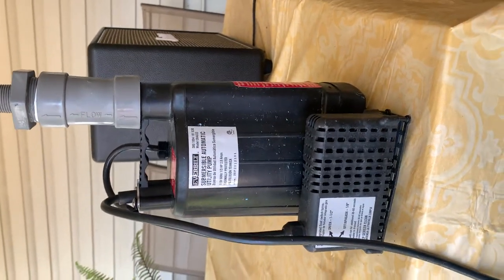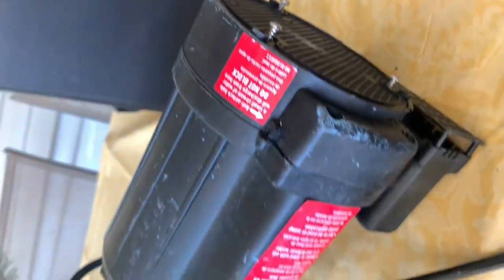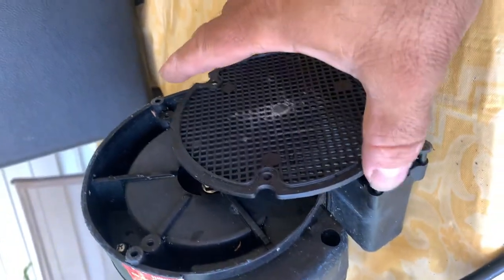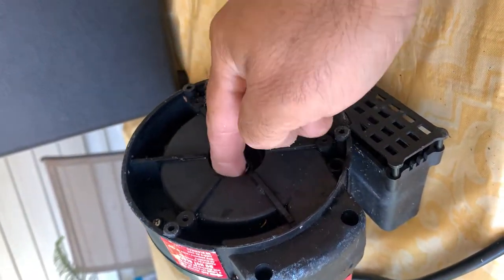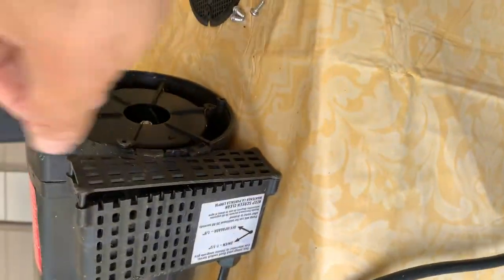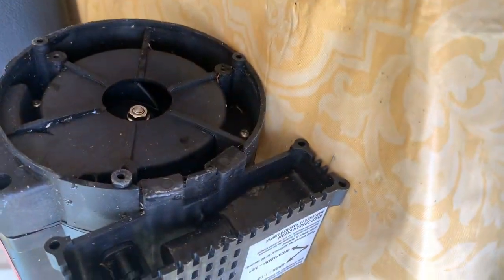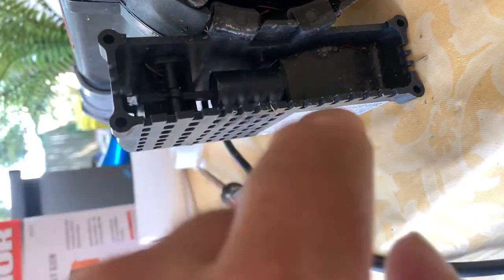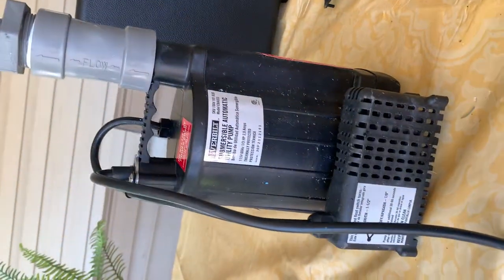Utility water pump not pumping water fix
Utility water pump has power but not pumping water quick solution .